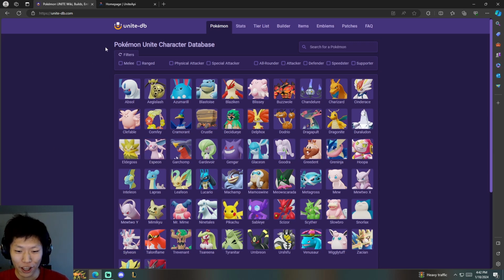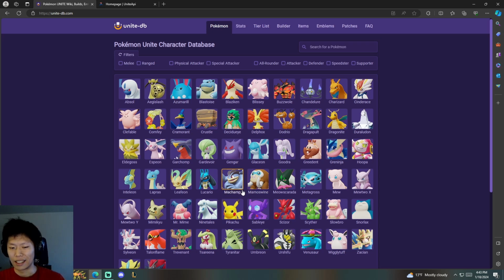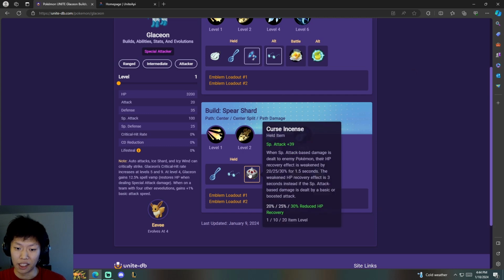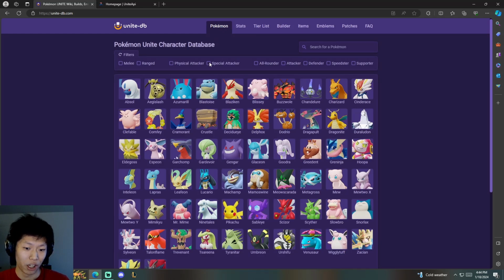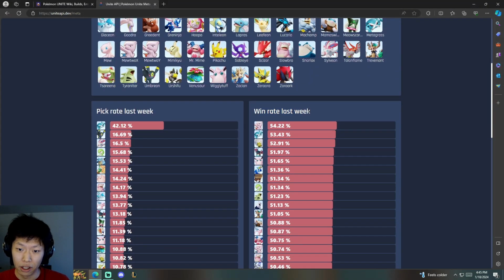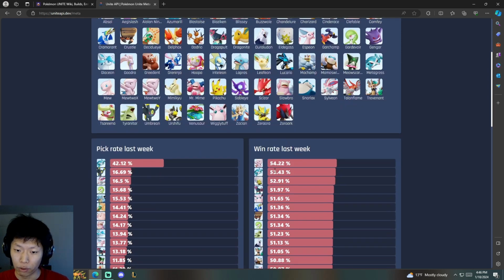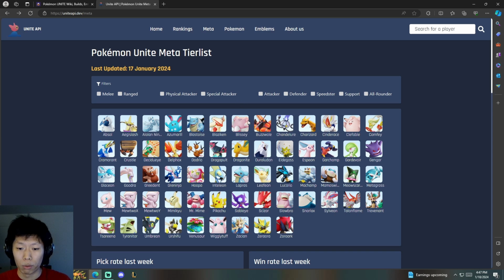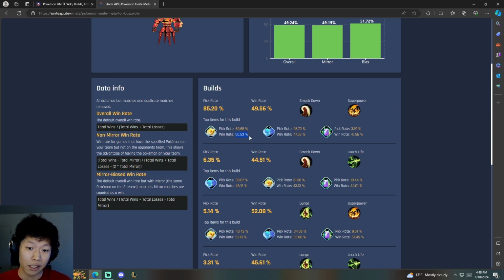Improve Your Winrate in Pokémon Unite Using These Two Resources